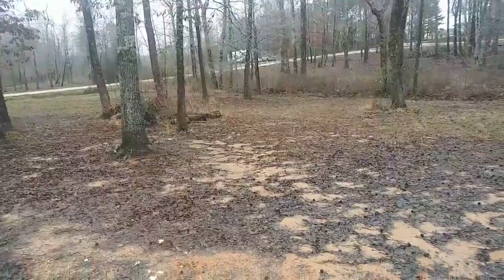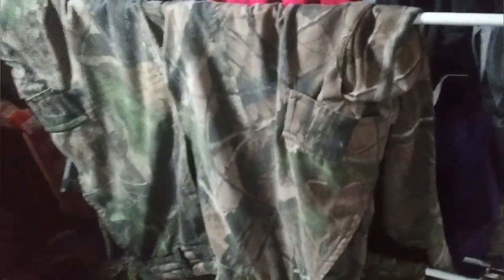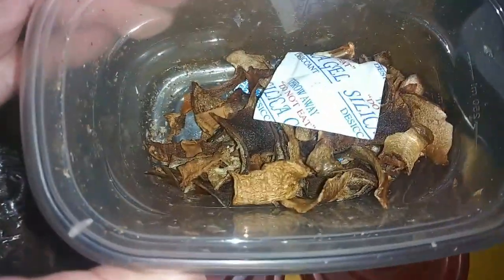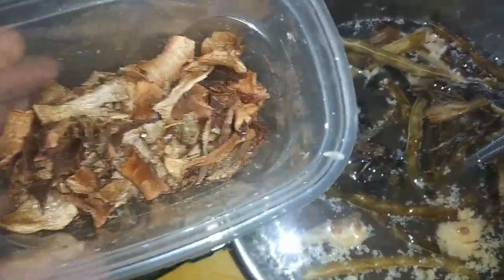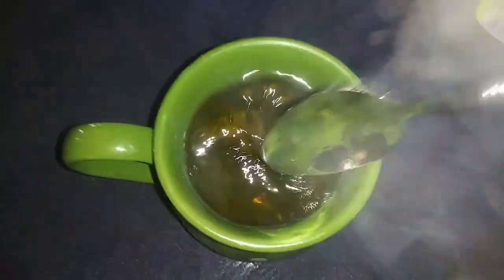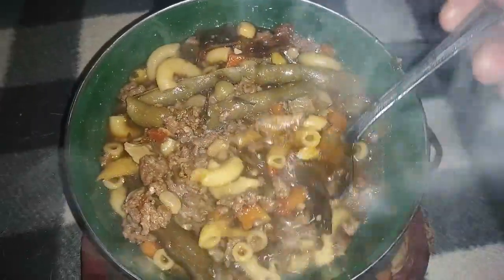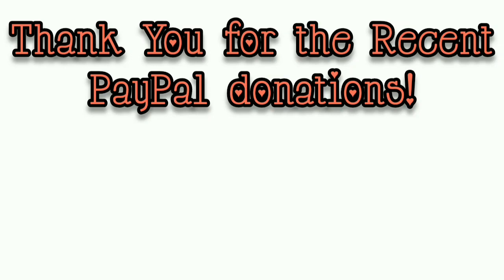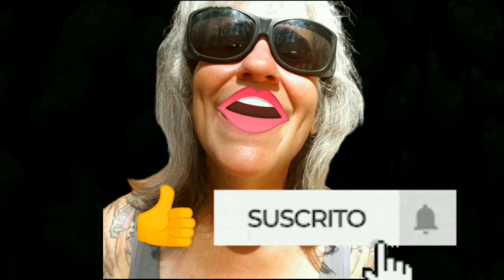Still Good? Or Tastes Like Wood? - Ann's Tiny Life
Did the flood waters go down? It's gonna rain again today. Found some old dehydrated food I dehydrated over 3 years ago when I was back in Ohio before I moved into my van. They were among the few things I took with me when I started my vanlife adventure. So I made soup!  Dried clothes on a rack by the wood burning stove. Tried to stay warm and dry.